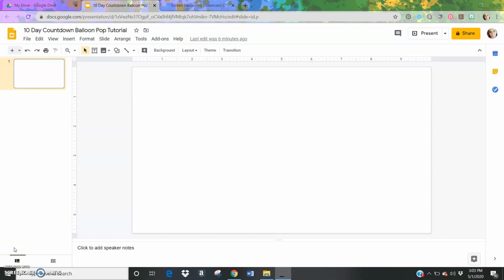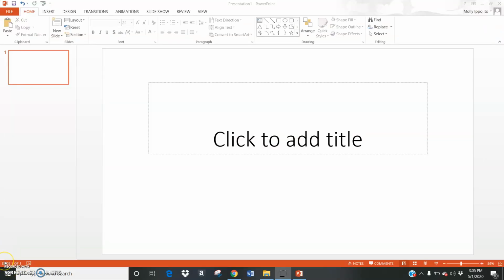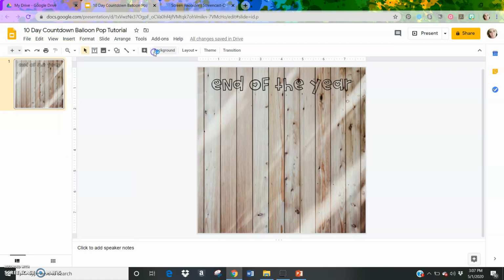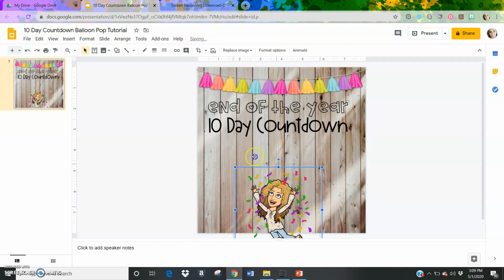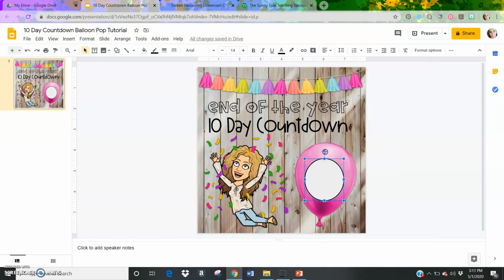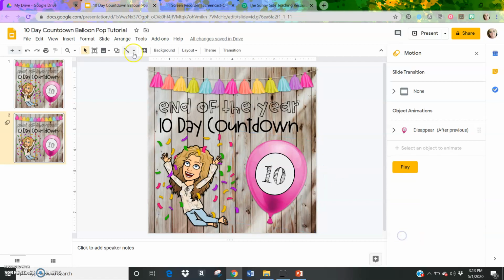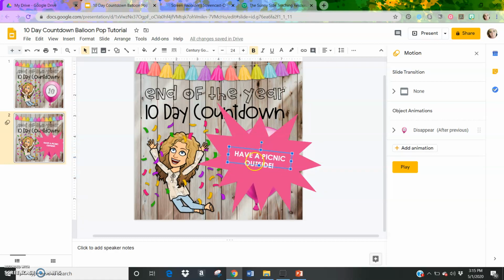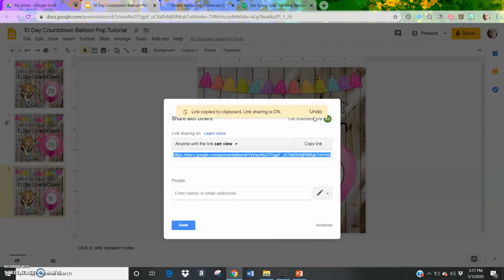GOOGLE SLIDES TUTORIAL | 10 Day Countdown to Summer Balloon Pop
Learn how to use Google Slides to digitally create an end of the year balloon pop countdown! I will take you step by step through the process needed to create a fun and interactive, digital end of the year activity with students!

Would you rather purchase this product?